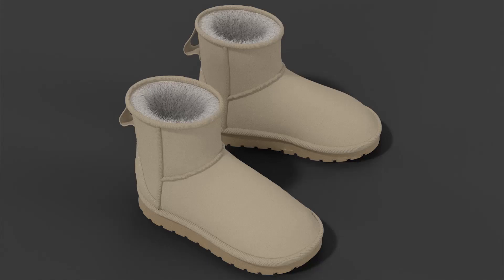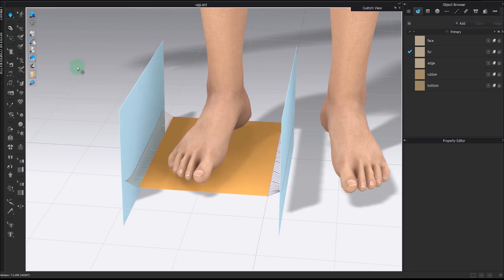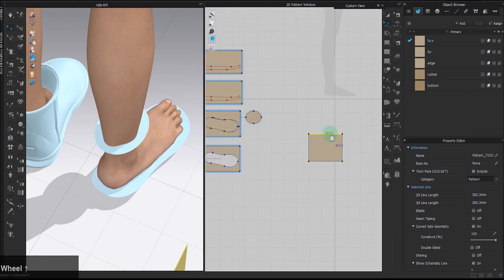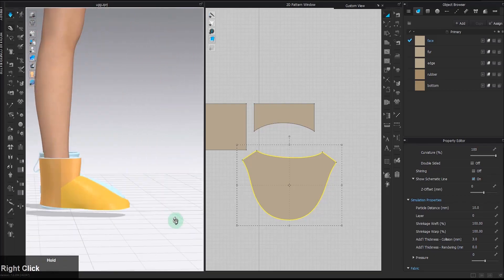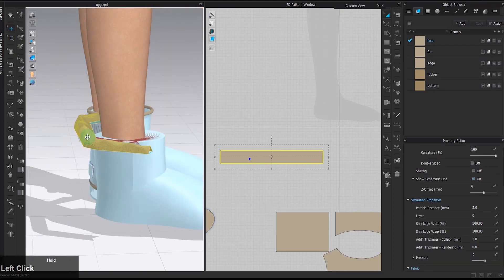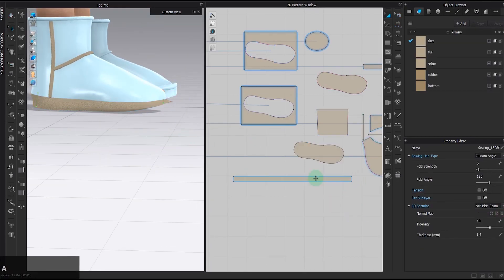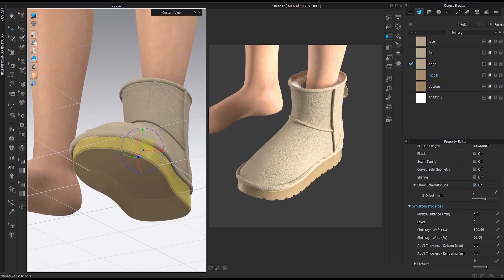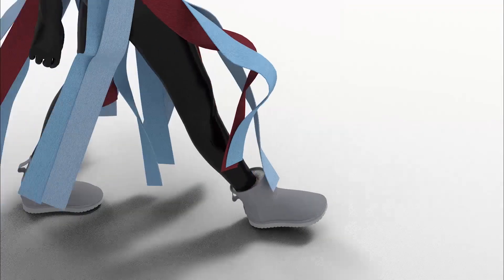How to make UGG boots in CLO3d in 10 minutes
In this video I'm sharing my workflow in Clo3d of constructing UGG boots. The logic can be applied when making other shoes e.g. sandals in Clo3d or Marvelous Designer.

00:00 general intro
00:12 constructing a flat sole
00:57 adding side curves to the sole
02:31 constructing the rest of the shoe structure
05:10 adding details and the bottom
09:01 texturing
10:07 additional info